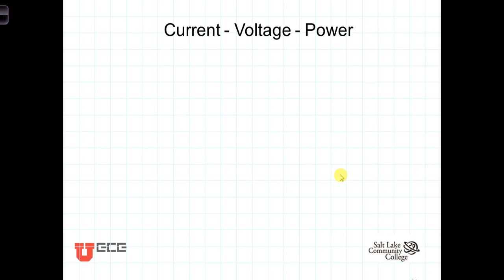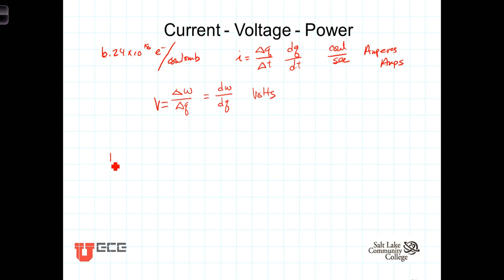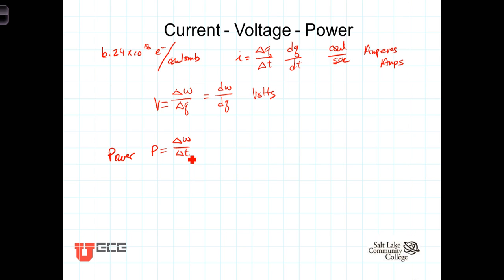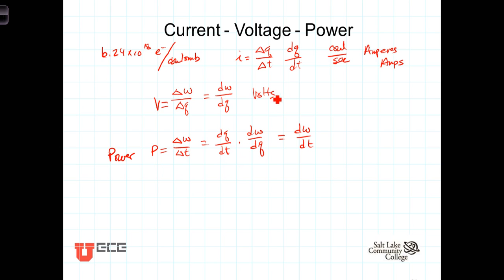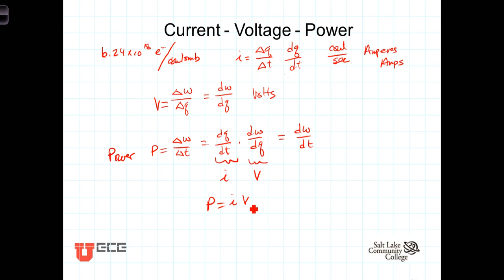L1 5 1Current Voltage Power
Mathematical description and relationship of current, voltage, and power is given.